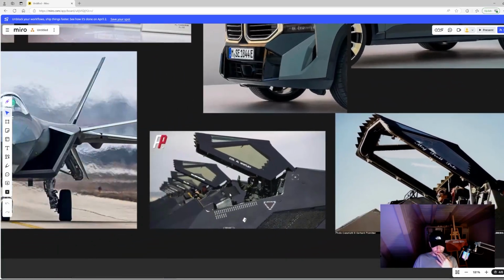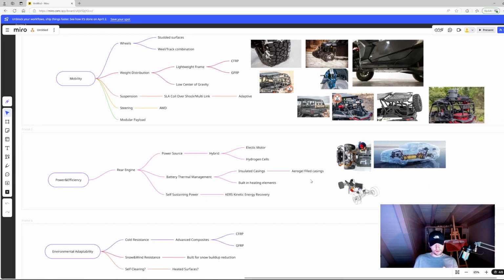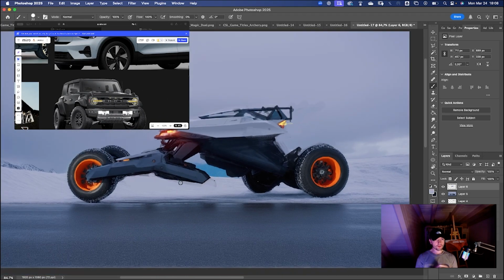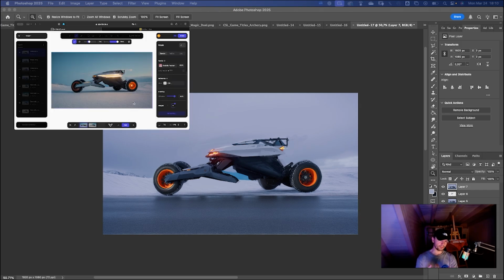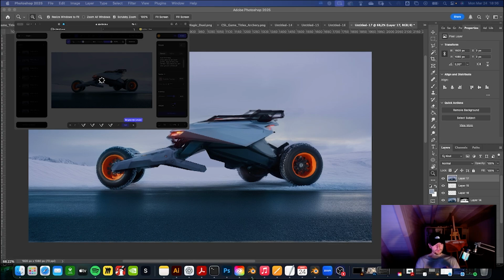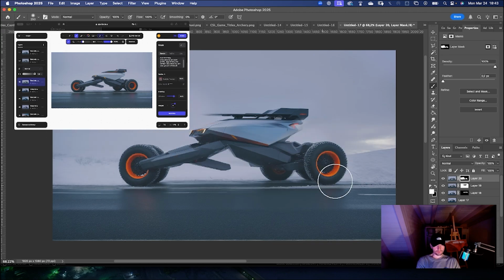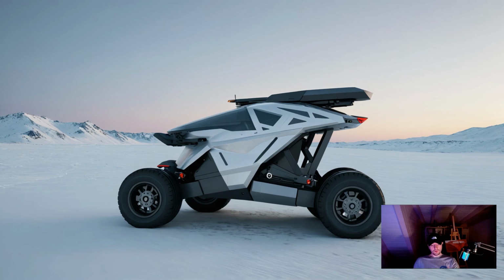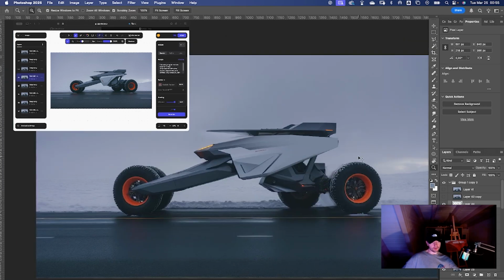All Terrain Vehicle Design Sketching with Vizcom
In this video we will start detailing the thumbnails that we worked on in the prior video, and use Vizcom to have detailed CMF on the get go.

I'm a designer working for the entertainment industry for over 5 years now, I have worked with Kitbash 3D to Terraform and many more. I'm here to both share my knowledge and also learn from you in the meantime.